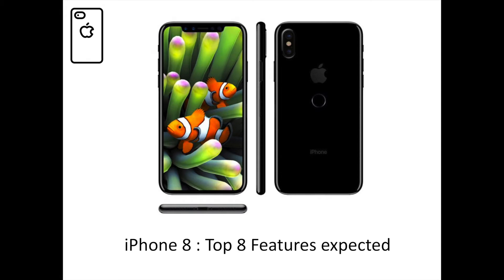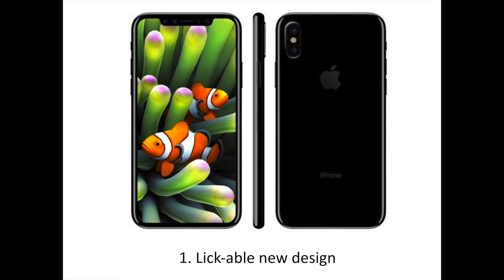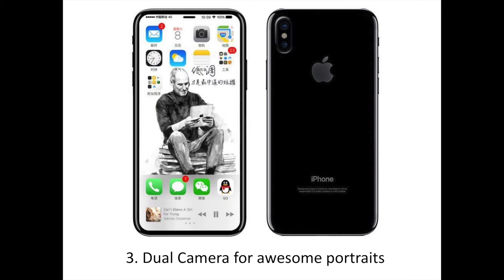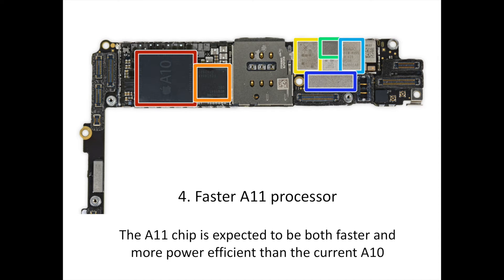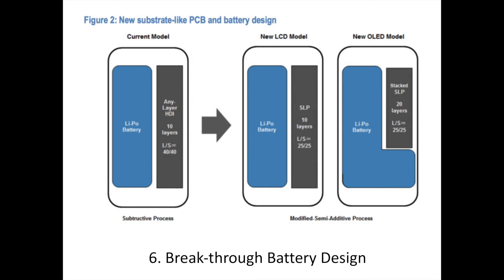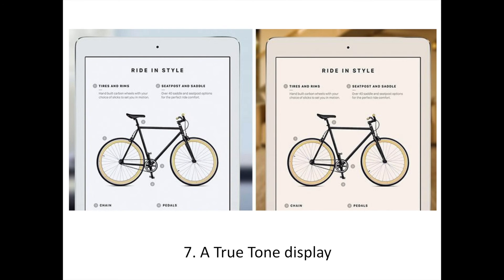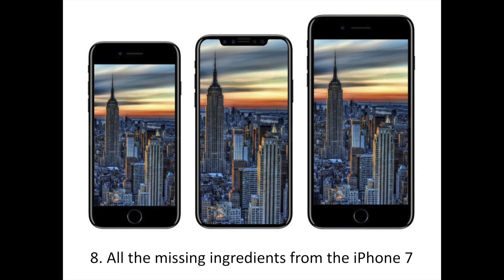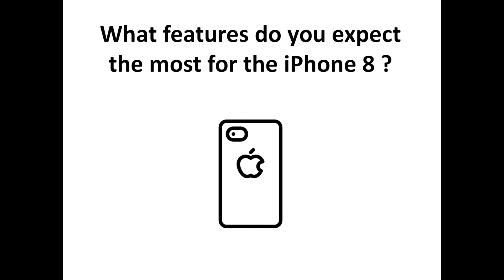iPhone 8 : Top 8 Features expected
Discover the top 8 features expected for the upcoming iPhone 8 which should be unveiled by Apple during the Fall 2017. Amongst the new features expected we have a new design, an invisible fingerprint scanner, an improved dual camera, a faster A11 processor or still a better wireless charging. Let us know your thoughts in comments.